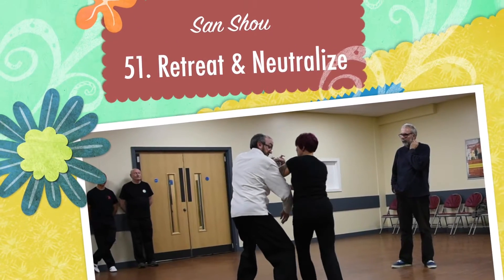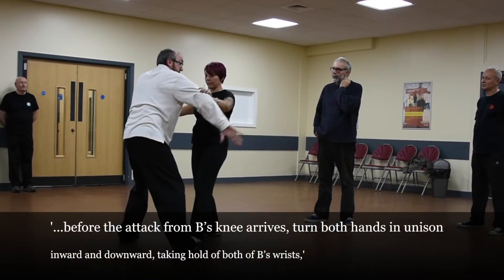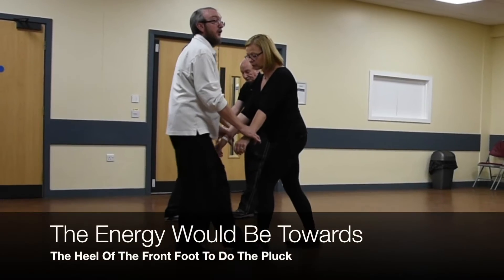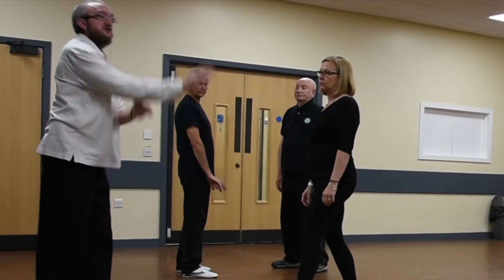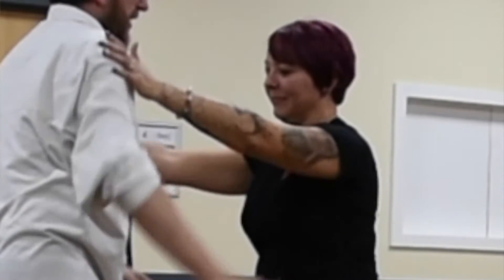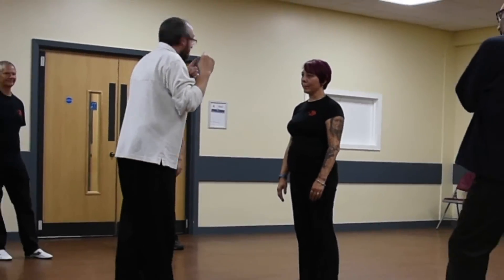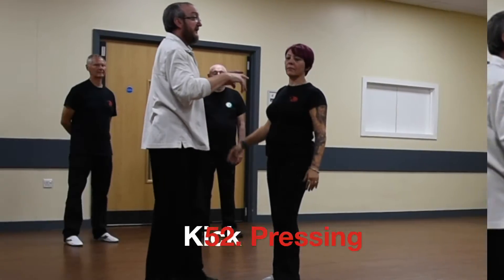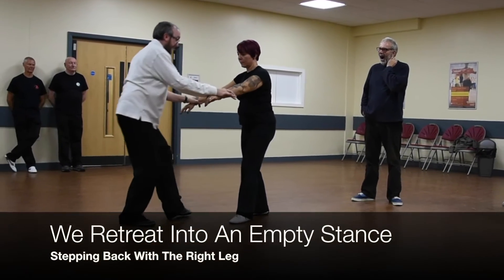51. Retreat & Neutralize